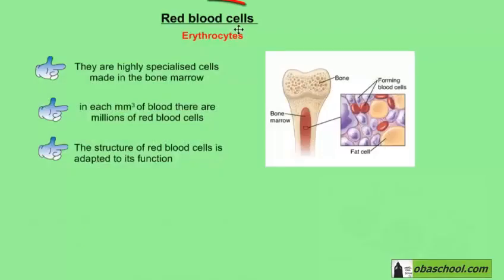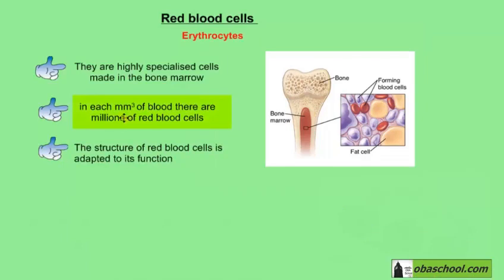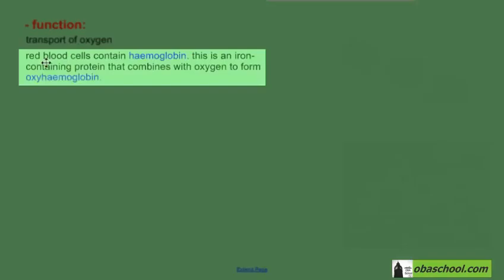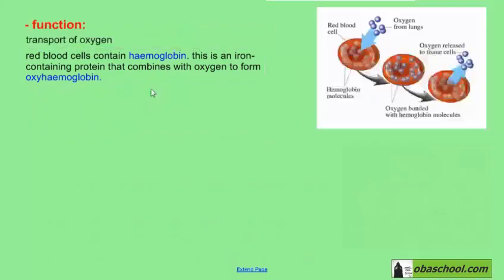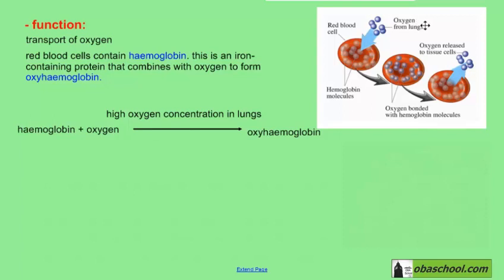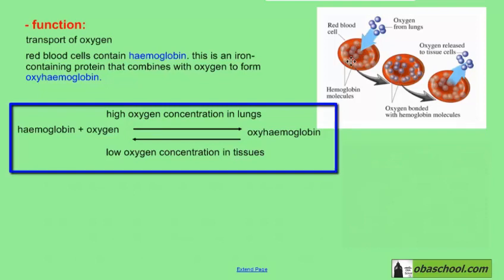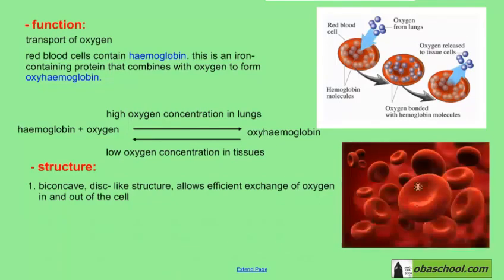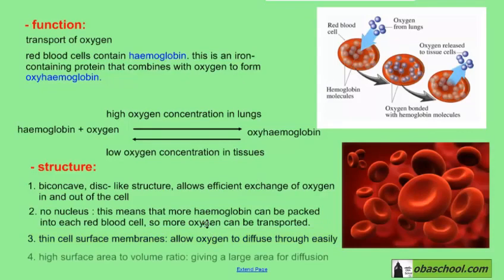GCSE Biology Revision - Organisation and the Digestive System - The Blood - Red Blood Cells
ig bio st 05 14 rbcs red blood cells   e 480